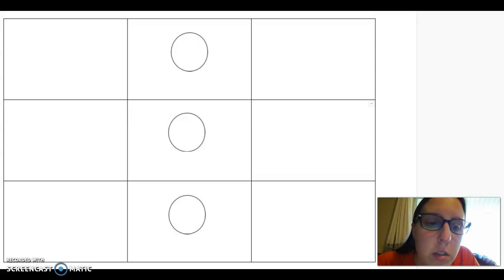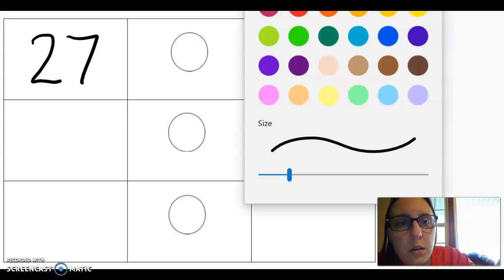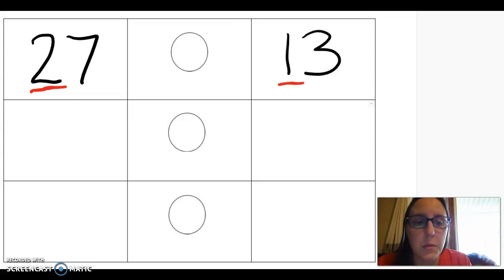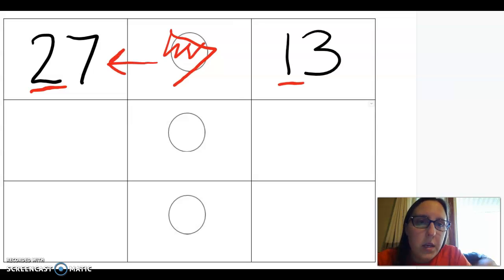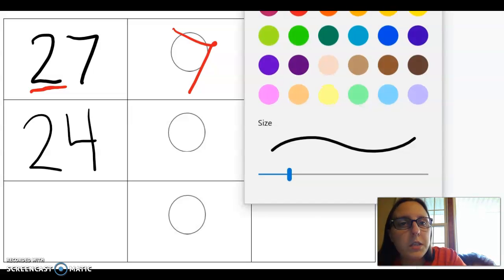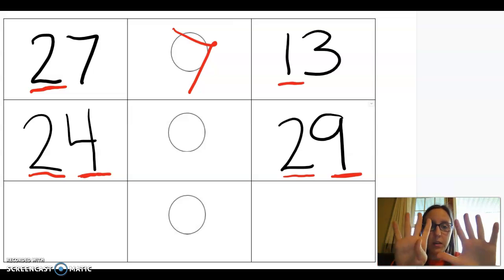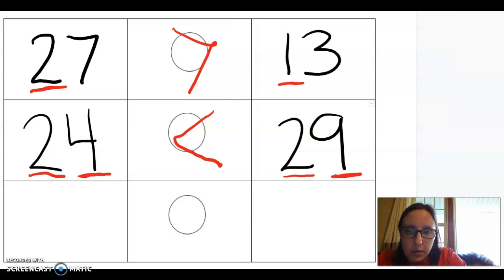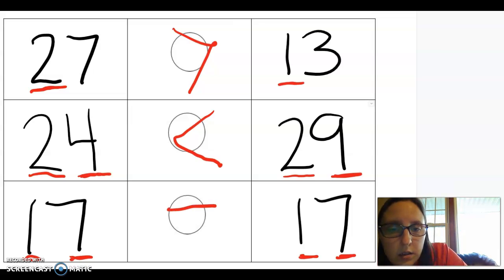Greater than, less than, equal to